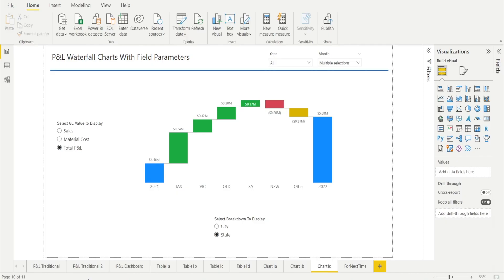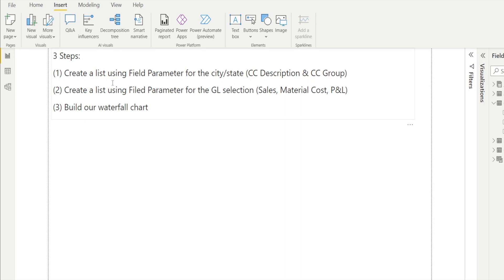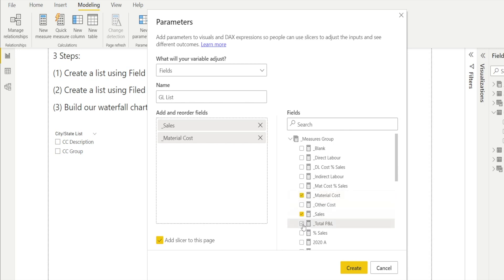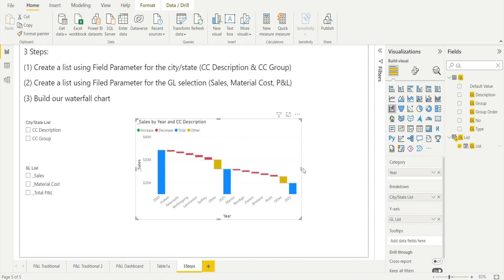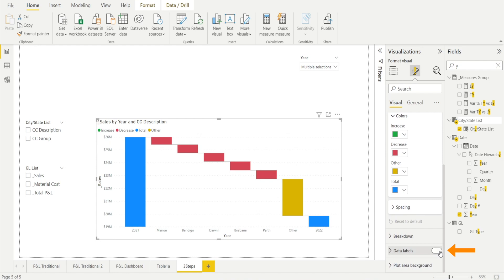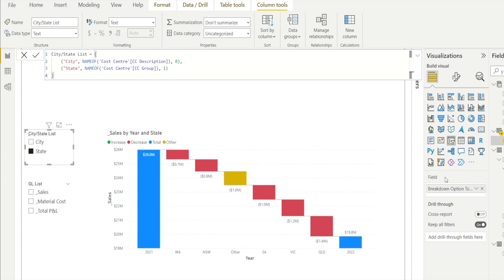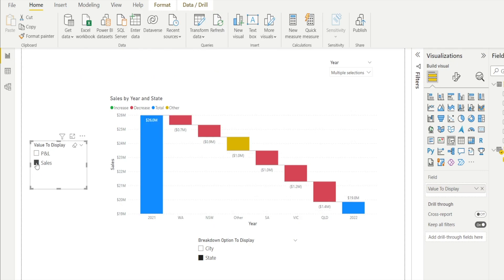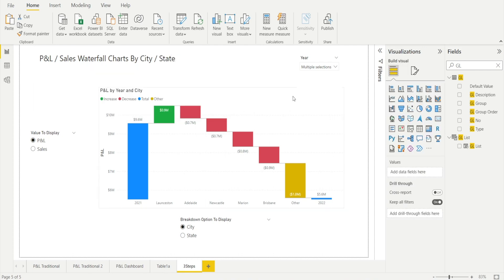Power BI Waterfall Chart + Field Parameter = Enhanced P&L Report and variance analysis in PBI !!!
What I love about PBI is that it is always evolving..
New features are constantly being released…
In May 22 release… we have a new feature called Field Parameter, which is a true Game Changer in the way we design our PBI report.

In this video, I'm combining field parameter with the trusted waterfall charts so that we can allow users to select what value to display as well the breakdown to display.

The result is super amazing !!! Hope that you will love this new features as much as I do.

Cheers,

LA58